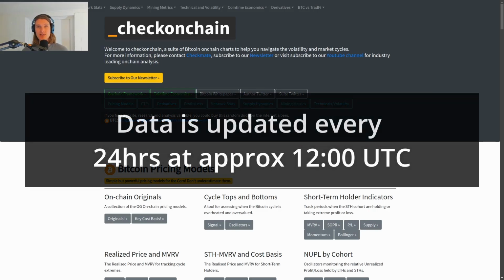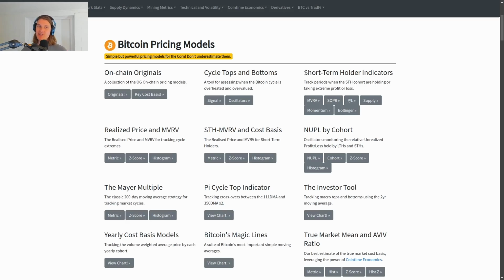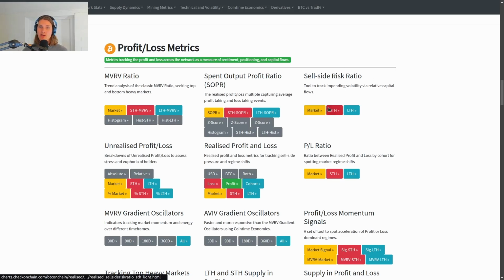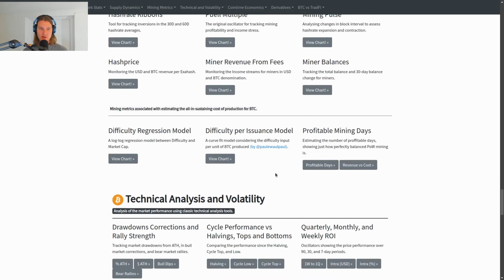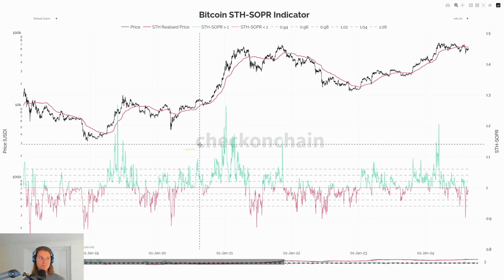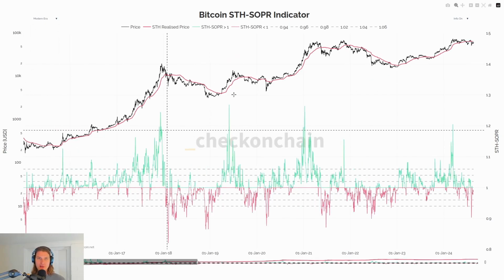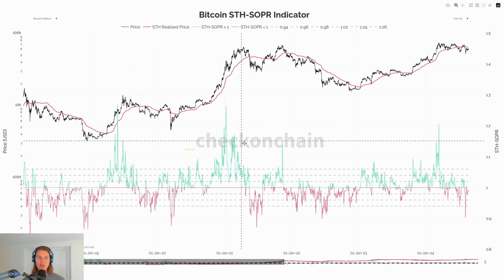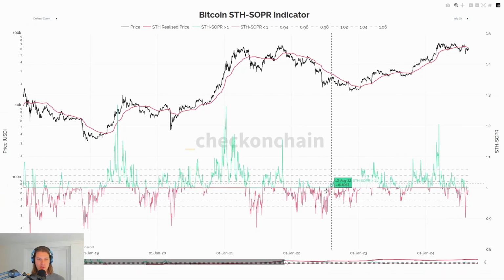Tutorial - Checkonchain Charting Suite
Timestamps:
00:00 Intro
00:52 When is data updated?
01:32 Navigating the Homepage
05:25 Charting Tool Guide
05:38 Chart Legend
06:06 Zoom Presets
07:14 Zooming the Timeline
08:08 Manipulating the Y Axis (Metric and Price)
08:54 Box Zooming
09:40 Tooltip Feature
10:47 Conclusion

About _checkonchain:
We believe Bitcoin is one of the most important assets of our time, providing investors with a reliable and secure store of value. However, one of the biggest challenges is that Bitcoin's volatility creates uncertainty, especially for those unfamiliar with the way the market trades and moves.

At _checkonchain, we help you navigate this volatility, by bringing together years of market analysis experience, and a unique perspective rooted in the study of Bitcoin’s blockchain data (onchain analysis). We provide traders and investors with expert guidance on current events, as well as frameworks for making data-driven decisions.
Our mission? To provide unmatched Bitcoin education and insights, helping you look ahead and respond to market moves with confidence.